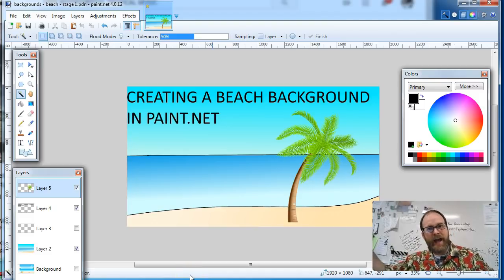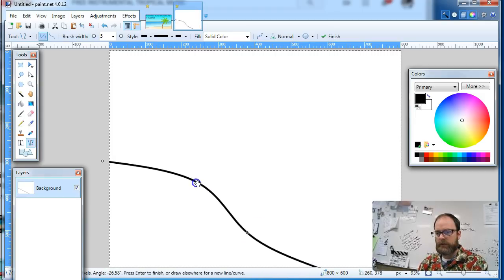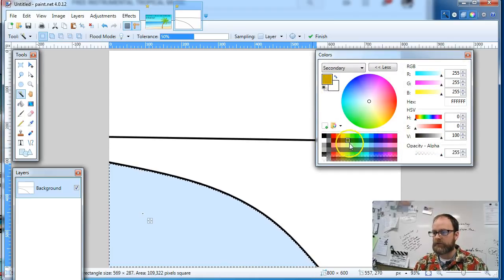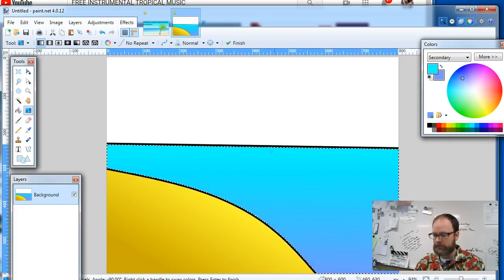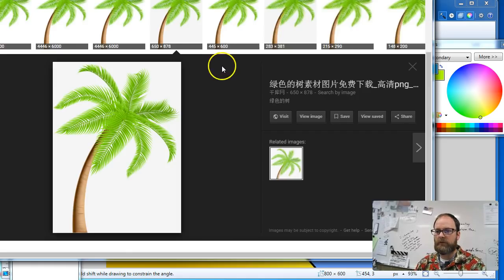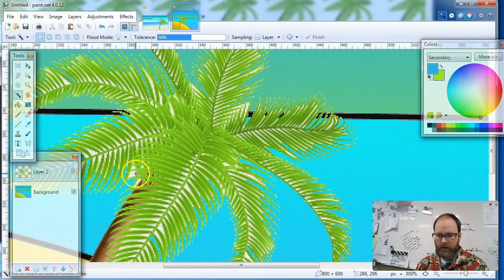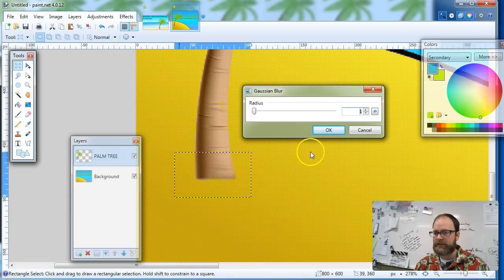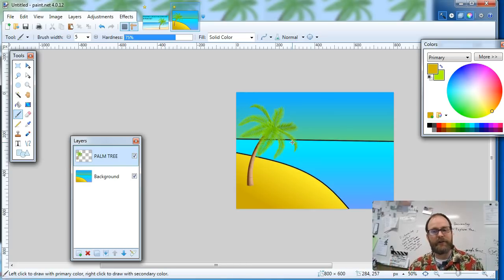How To Create A Beach Background in Paint net for Animation or Video Games